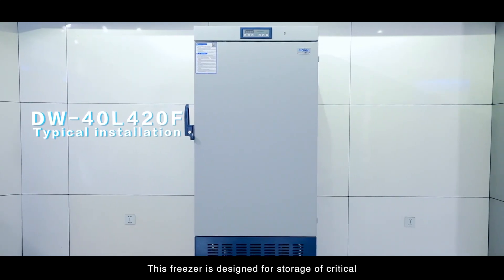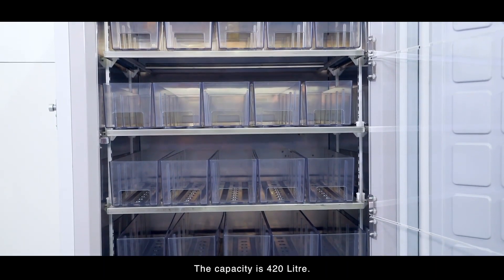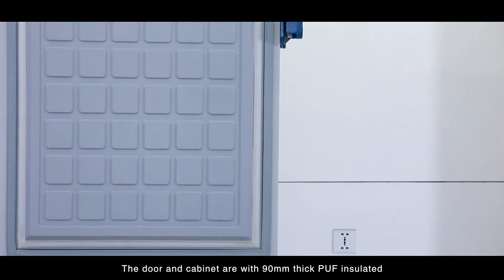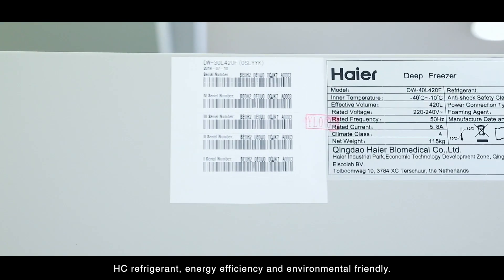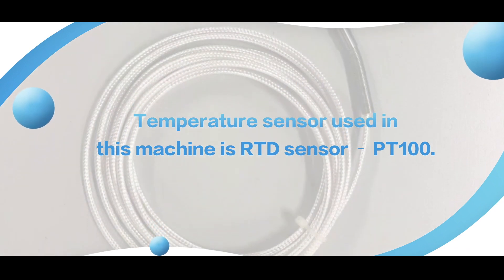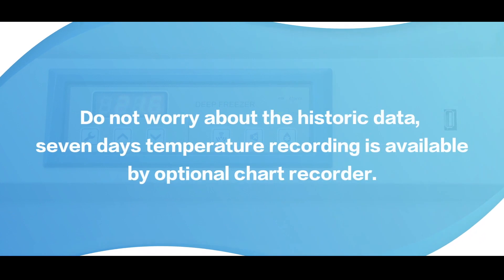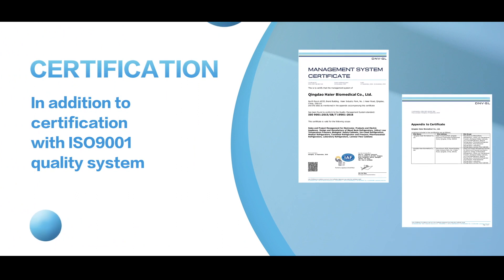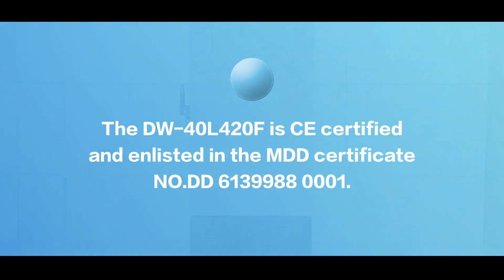Biomedical Freezer DW 40L420F